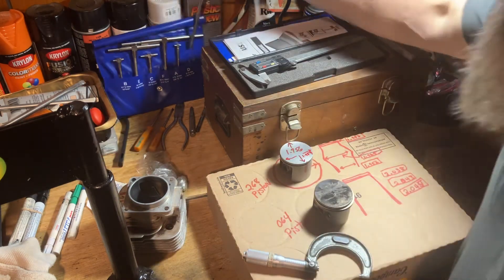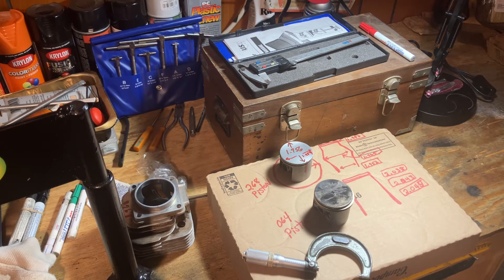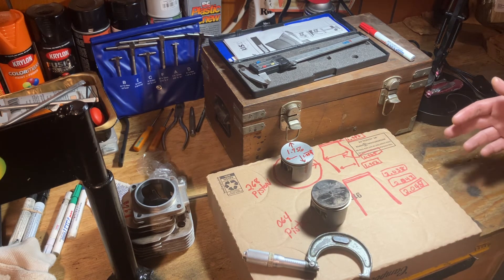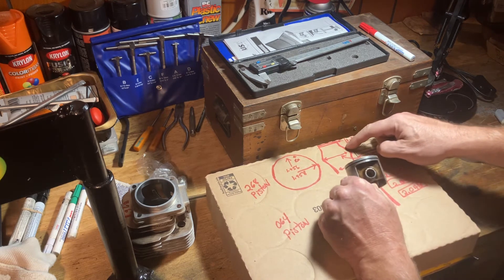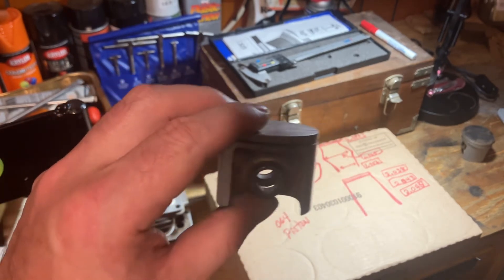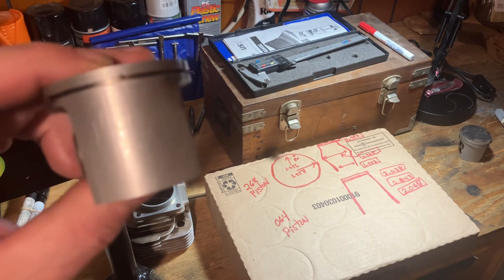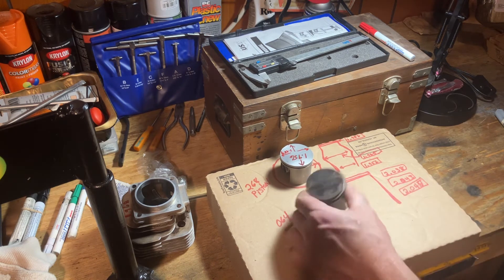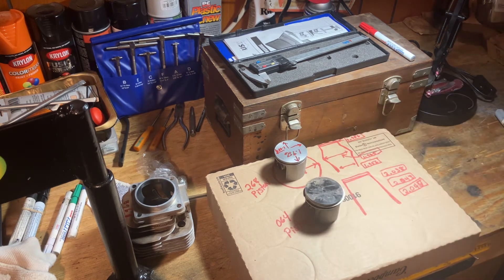Shop talk and an interesting 268 piston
Lotta hours on the 268, LOTTA hours 😀